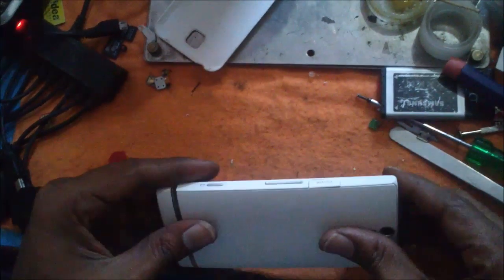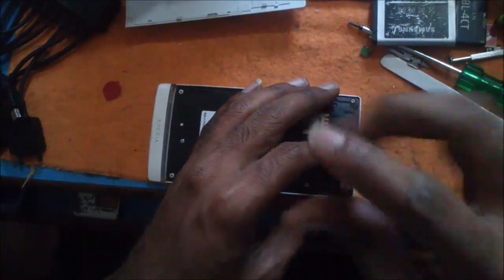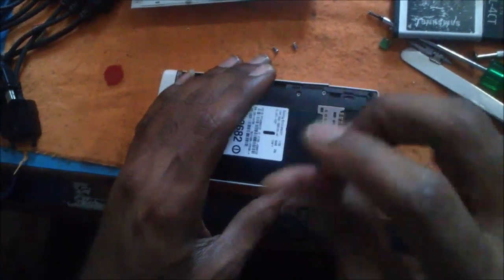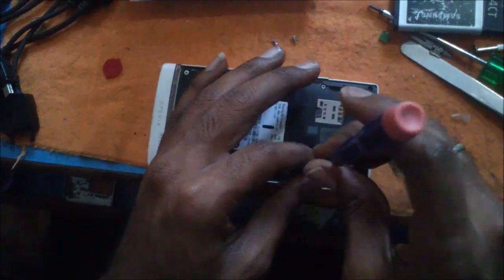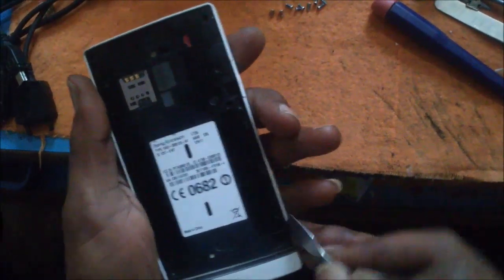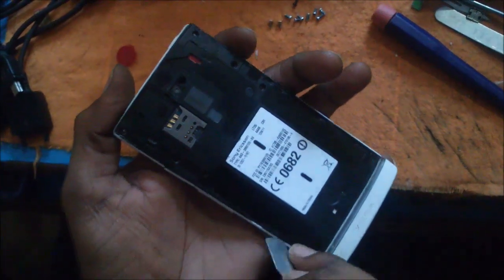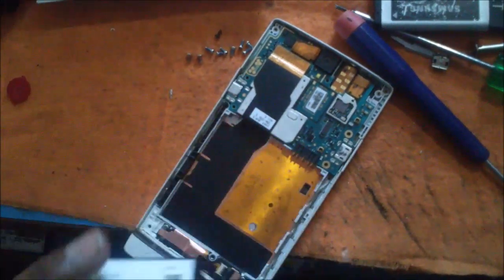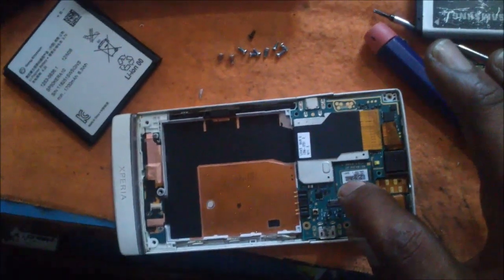Sony Xperia LT26i (S) Battery Removal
How to Remove Battery From Sony Xperia LT26i or Sony Xperia S